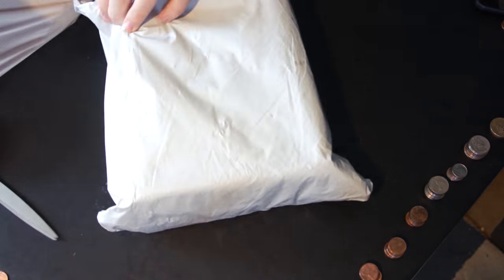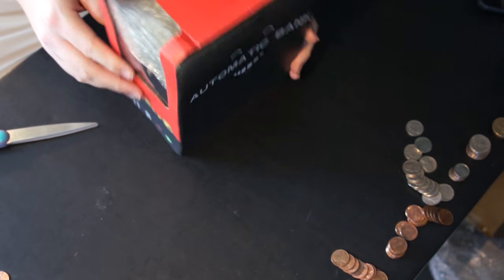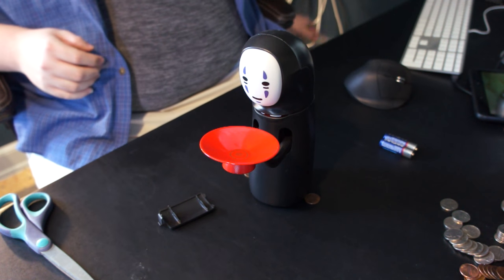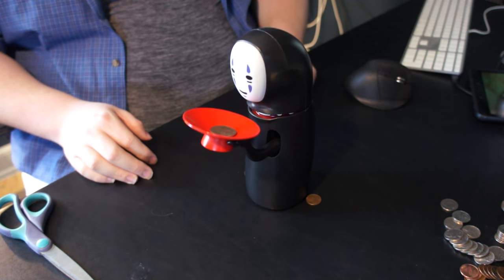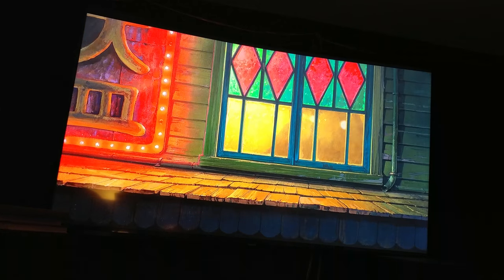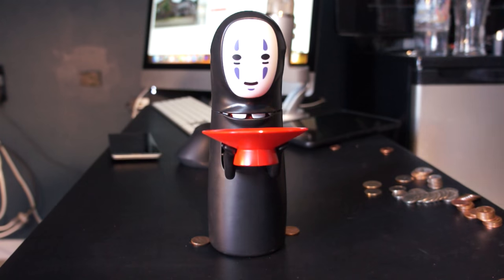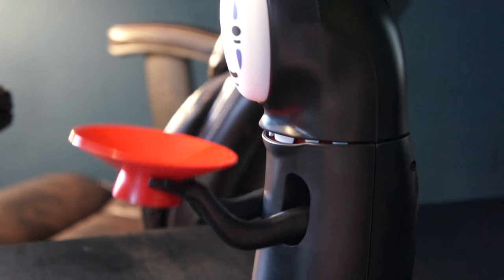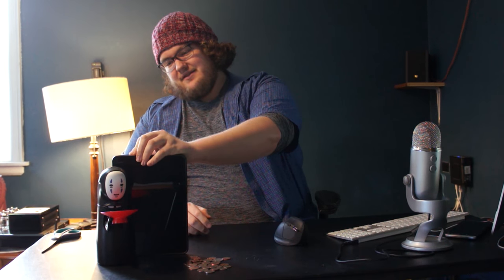Spirited Away coin bank? (You have to see this)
In this video I take a look at one of the weirdest (and probably the best) pieces of studio Ghibli merchandise I've ever seen. Based on the character of "No face" from spirited away comes one of the most unique piggy/coin bank's I've ever seen.

Ebay link for coin bank WITH sound:

Link for coin bank without sound: